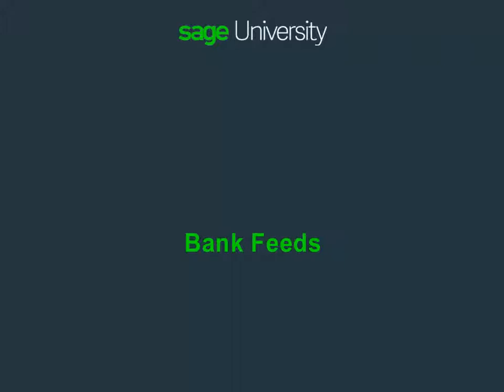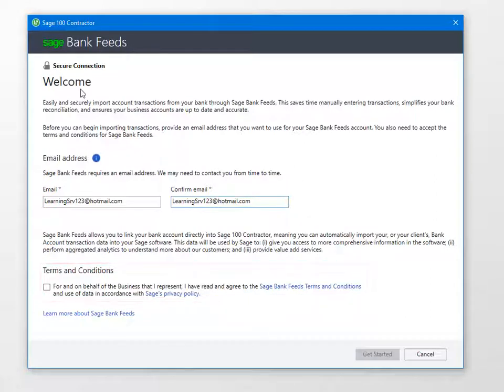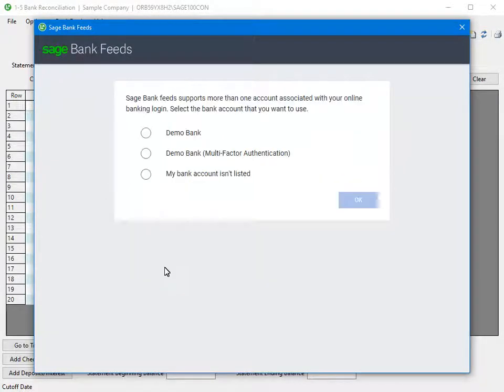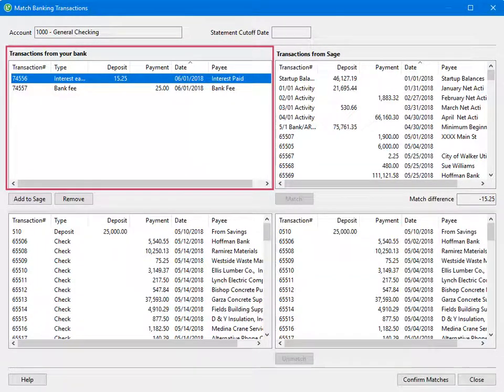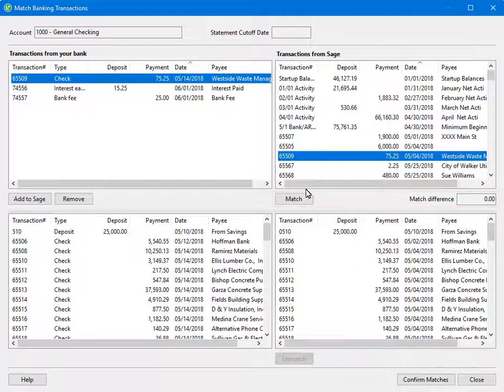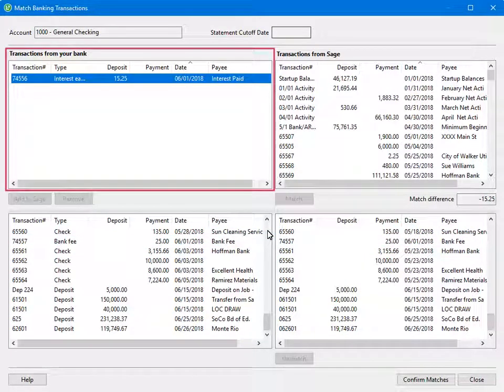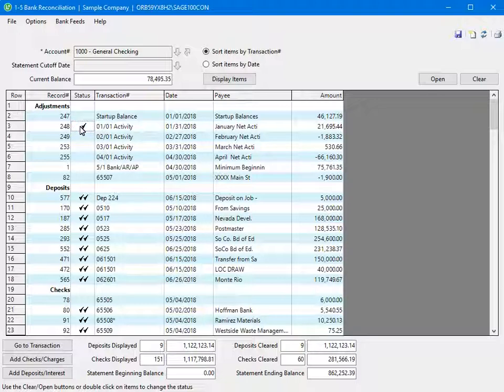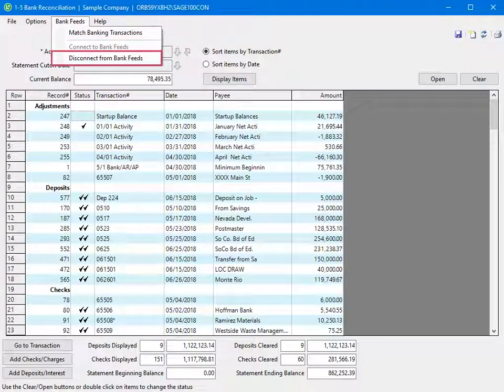Sage 100 Contractor - Bank Feeds v21.1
Learn how to use Sage Bank Feeds to download transaction records from your bank and let Sage 100 Contractor automatically match transactions from your bank with transitions entered in the software. Duration: 8:45 minutes